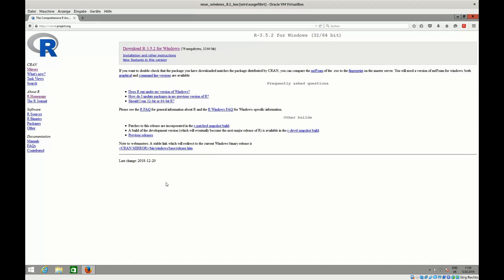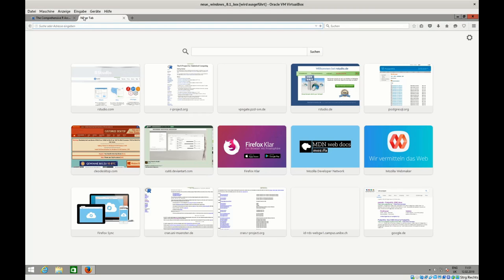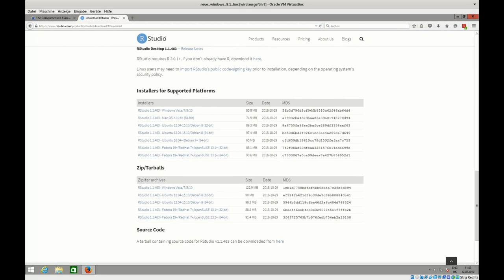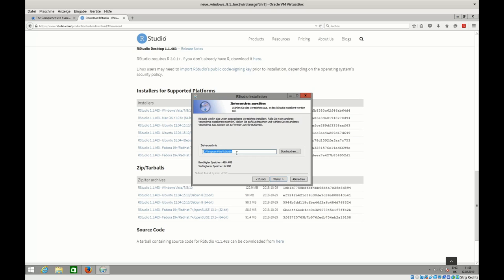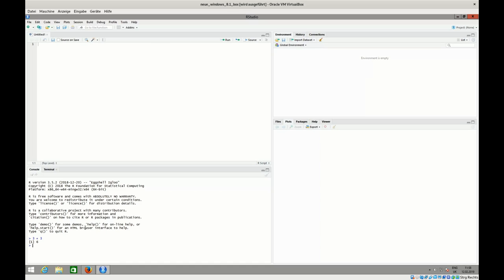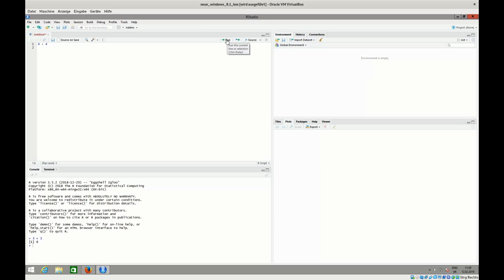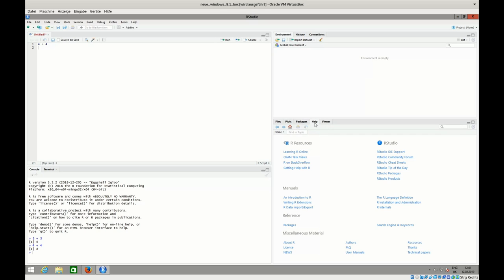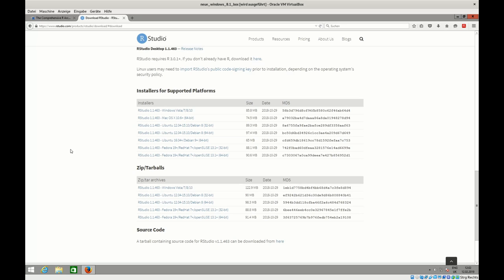Installing R Studio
R Studio is currently the most commonly used IDE for R. In this video it is shown how to install it.